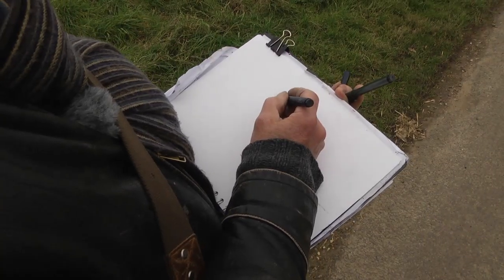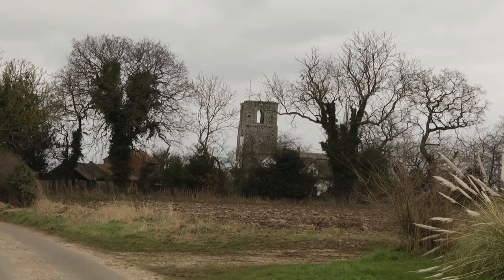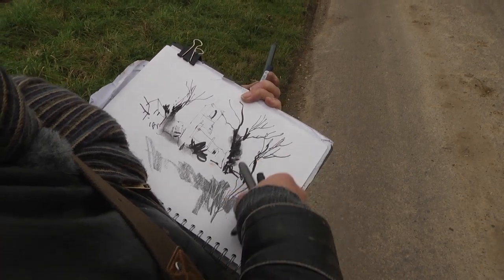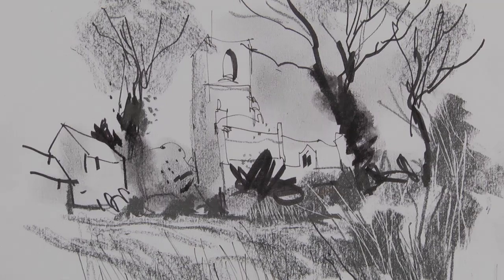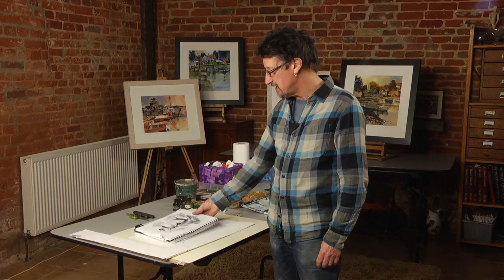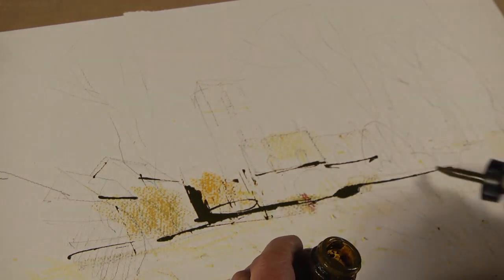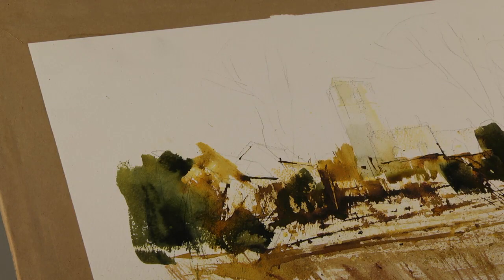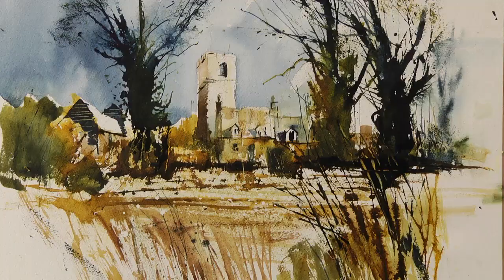Pushing The Boundaries Of Watercolour With Chris Forsey R.I.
We ship worldwide. DVD available in PAL and NTSC